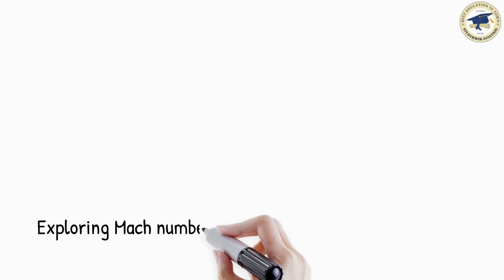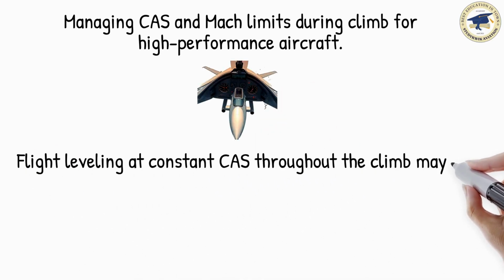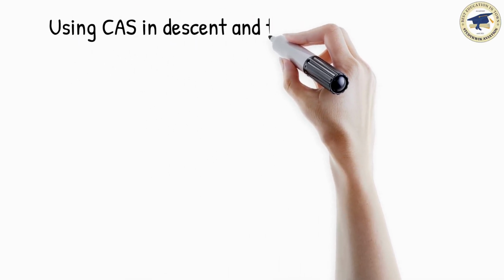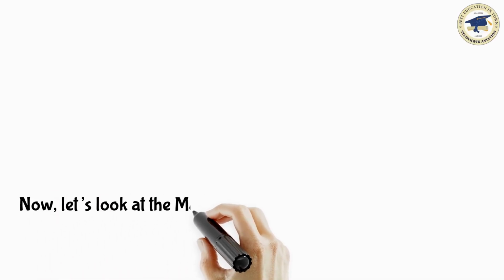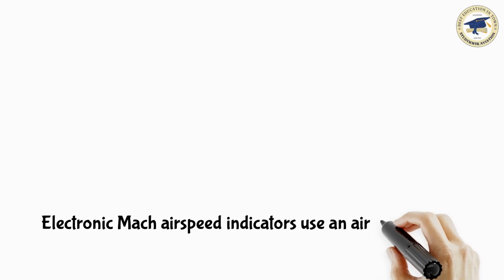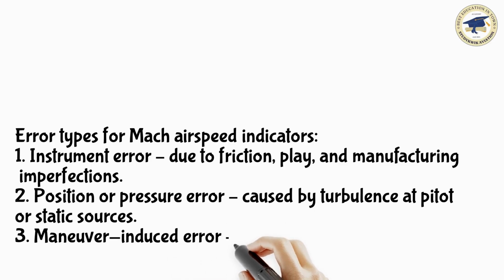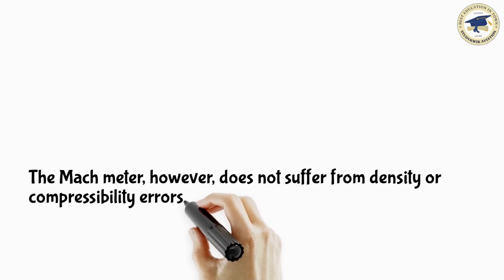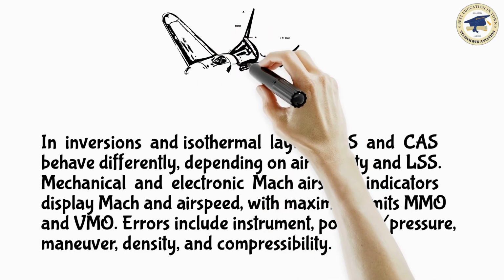Mach Number, TAS & CAS Explained in Aircraft Operations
In this video, we explore the relationship between Mach number, True Airspeed (TAS), and Calibrated Airspeed (CAS). You’ll also learn about the Mach airspeed indicator and the errors that affect it.

This video is perfect for student pilots and aviation enthusiasts who want to master speed management in flight.

✈️ Topics Covered:

How Mach number relates to TAS and CAS

Effect of altitude on airspeed relationships

Mach airspeed indicator and errors